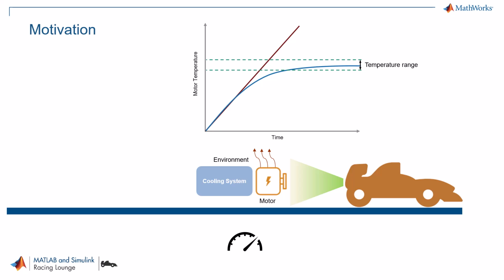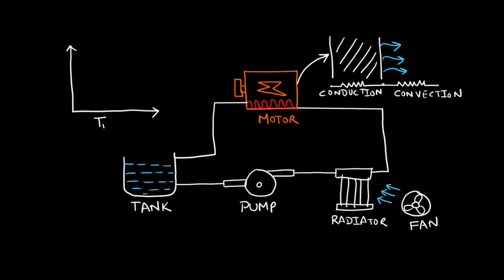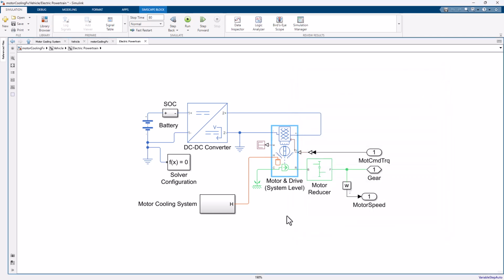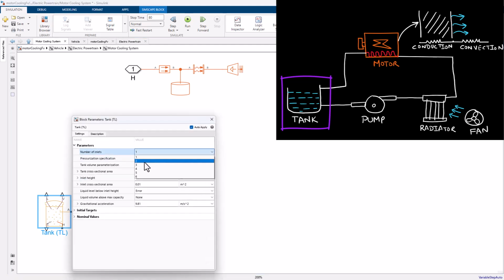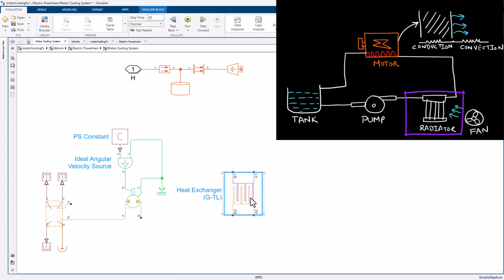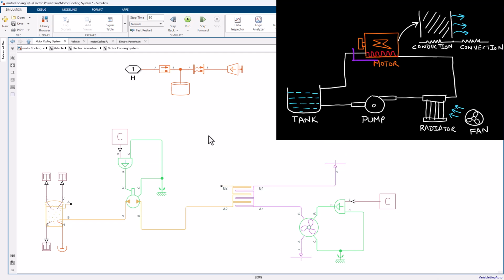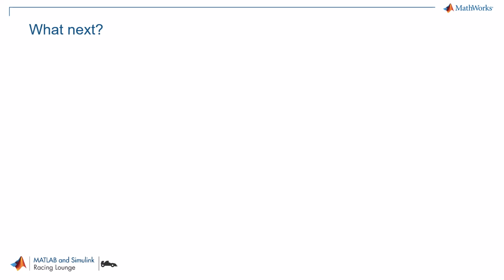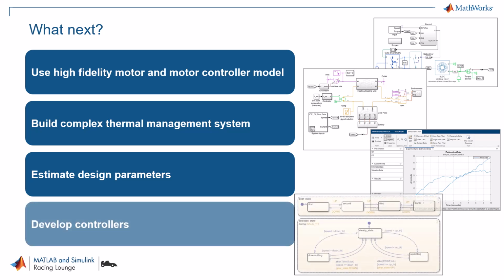Motor Cooling System | Simscape Essentials for Automotive Student Teams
The video introduces students to the process of building motor cooling systems for automotive student competitions, such as Formula Student. Learn how to replicate a physical system layout in Simscape™. Sketch a basic motor cooling system comprising a motor, a tank, a pump, a radiator, and a fan. Utilize the available blocks in Simscape to mimic the sketch. Finally, visualize the controlled motor temperature.

Chapters:
0:00 Introduction
1:45 Cooling system layout
4:09 Formula Student motor cooling system model
8:23 Simulation result
8:59 How this model can be utilized in the design process?